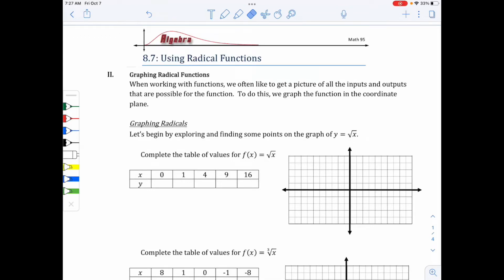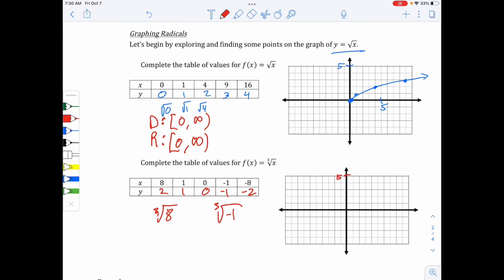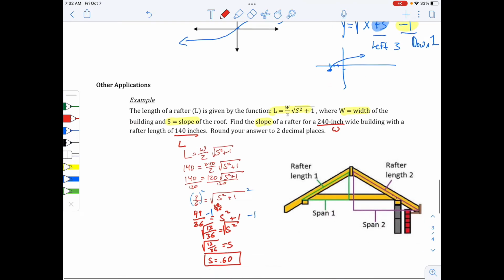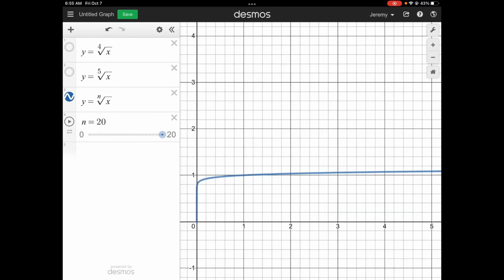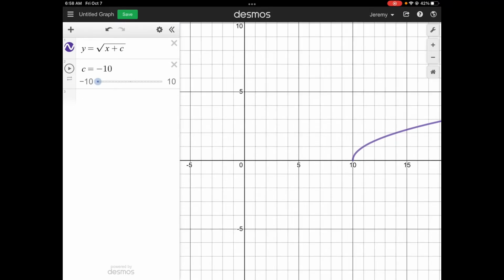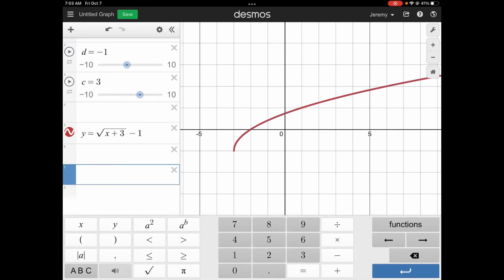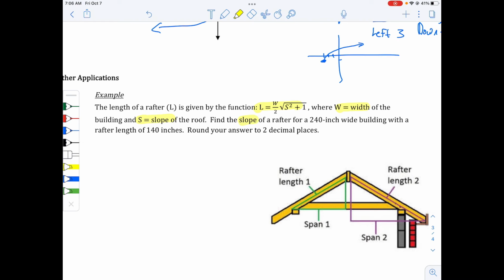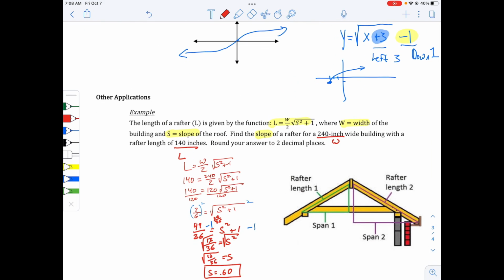8.7: Intro to Graphing Radical Functions